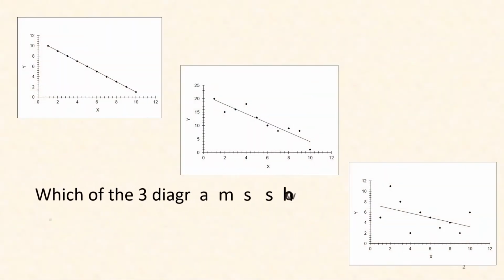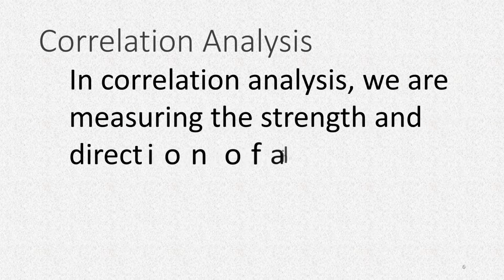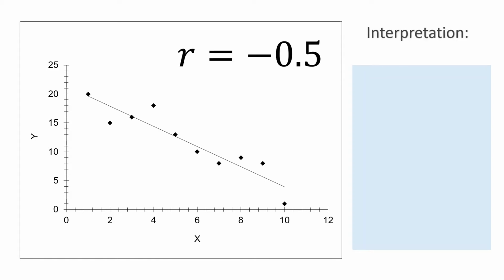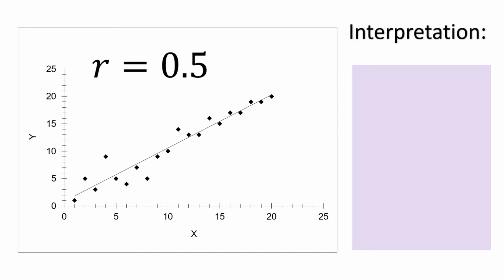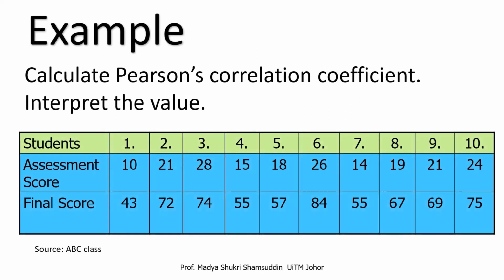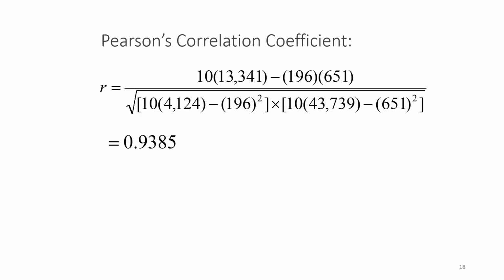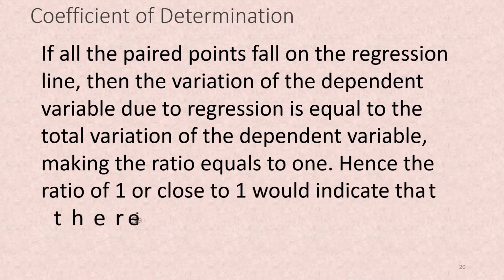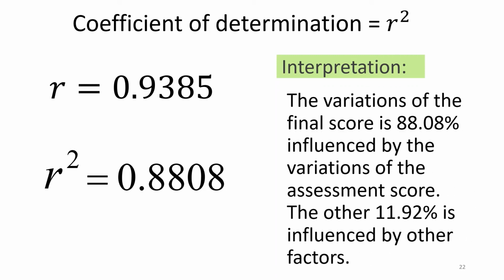STA104 : Scatter Diagram and Correlation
How to draw a scatter diagram and how to calculate correlation coefficient.